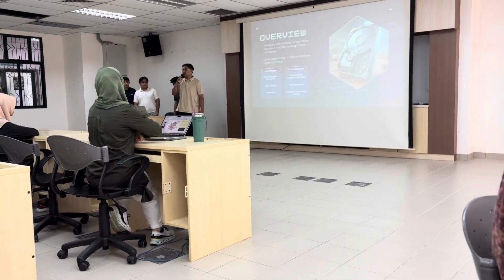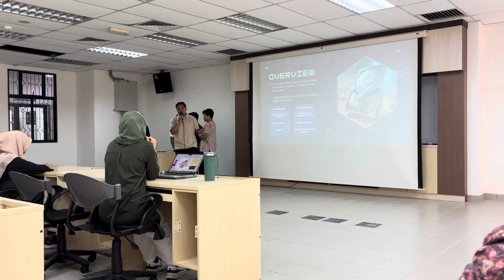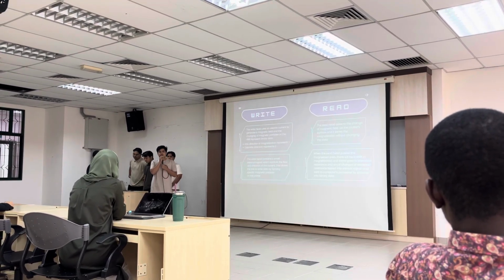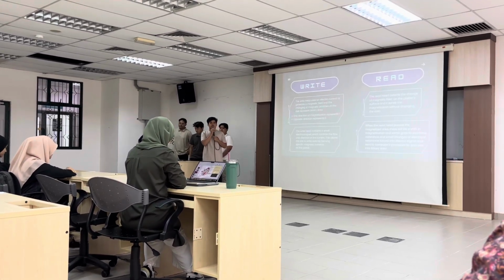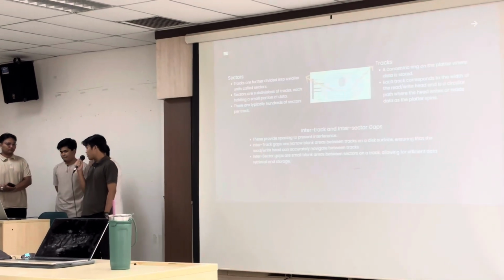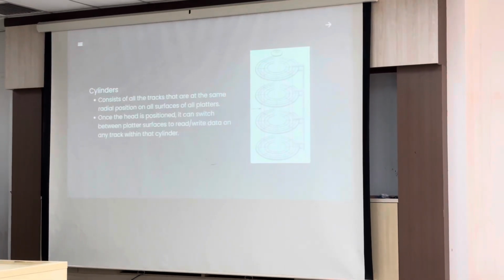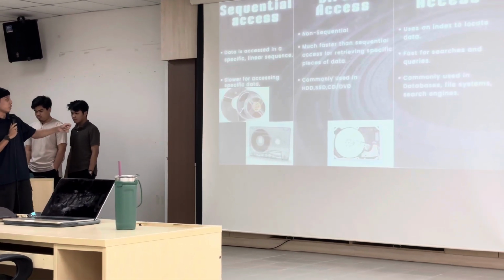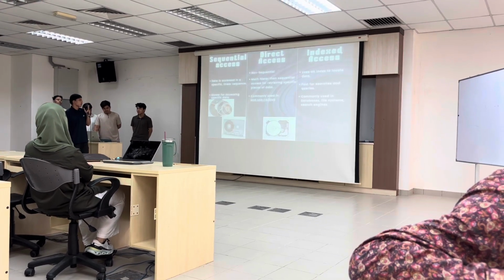MAGNETIC DISK GROUP 4 SEC 3